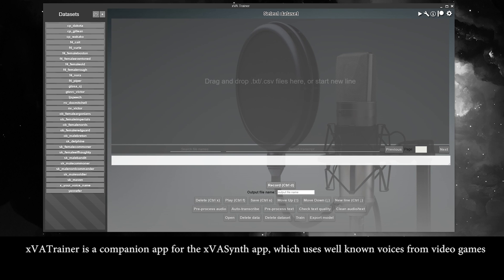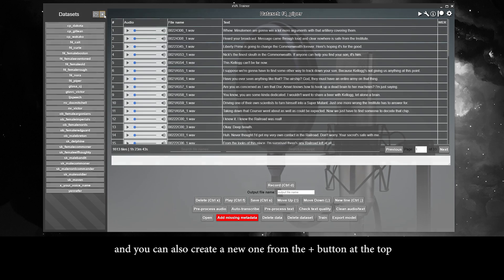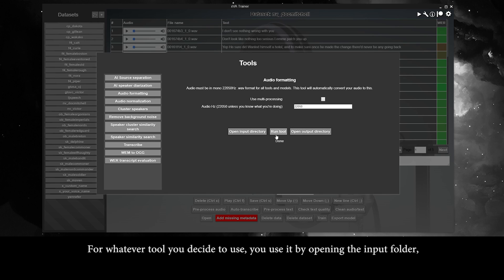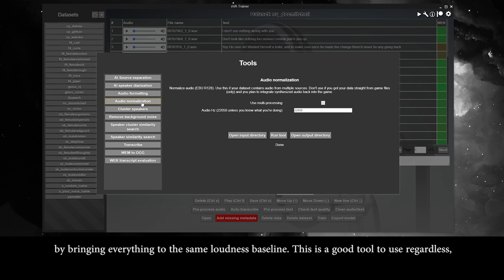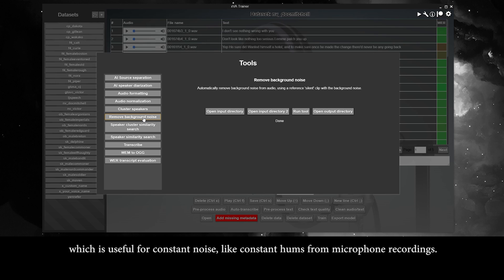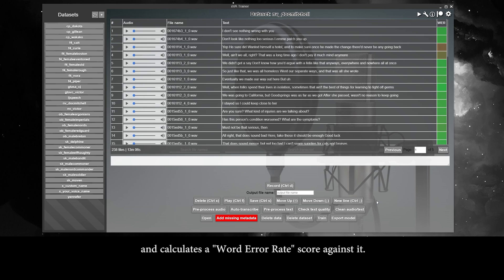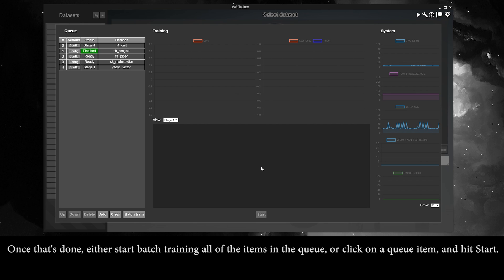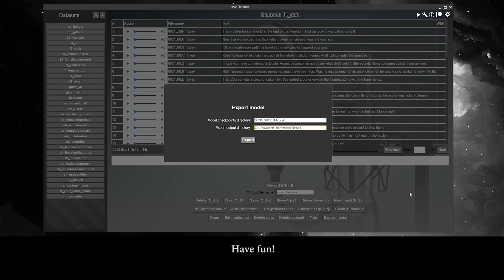xVATrainer v1.0 - Full Showcase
xVATrainer is a companion app for the xVASynth app. The trainer is used for the end-to-end process of creating new voice models for use in xVASynth.